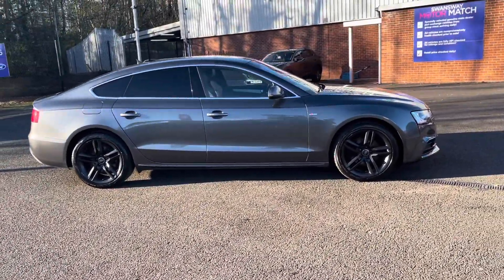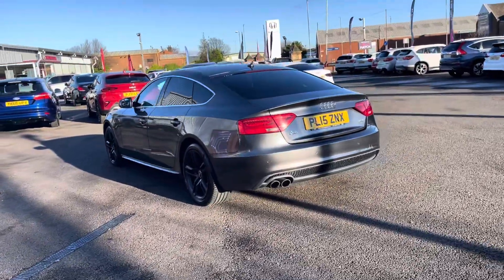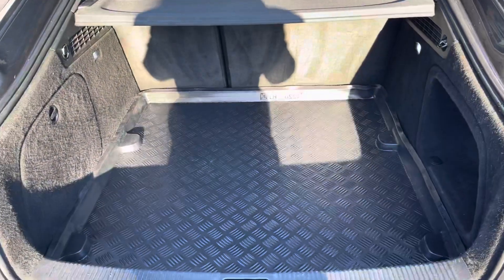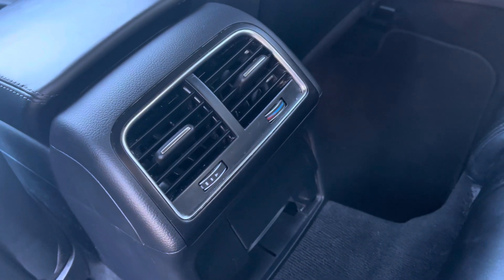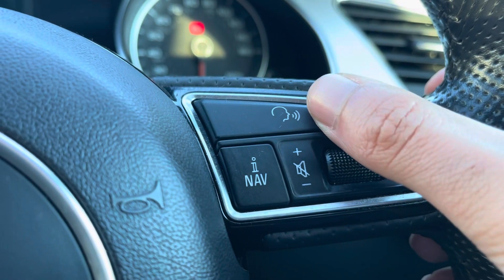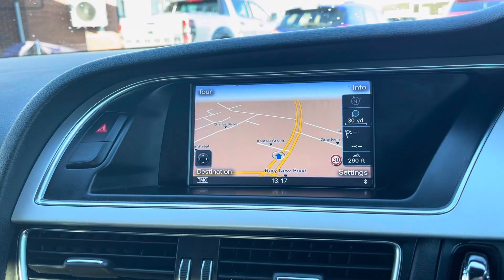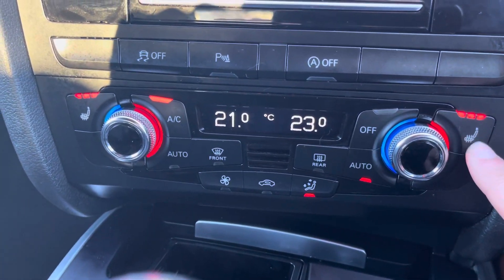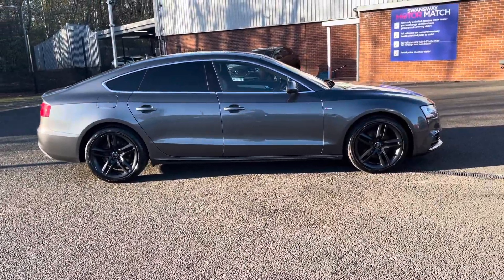Used Audi A5 2.0 TDI S line Sportback -PL15ZNX- Motor Match Bolton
Just into our stock, this used Audi A5 2.0 TDI S line Sportback, is now available for sale from Motor Match Bolton.

Reg: PL15ZNX
Fuel: Diesel
Transmission: Manual
Engine Size: 2.0L
Mileage: 62,000

Key Features:
-Front Heated Seats
-Bluetooth Connectivity
-S Line Exterior Styling
-ISOFIX points

To find out more about this vehicle or to browse our extended stock, please see the link provided

00:00-00:12 Intro
00:13-00:38 Exterior Features
00:39-00:43 Boot
00:44-01:04 Rear Interior
01:05-02:20 Front Interior/Key Features
02:21-02:27 Outro